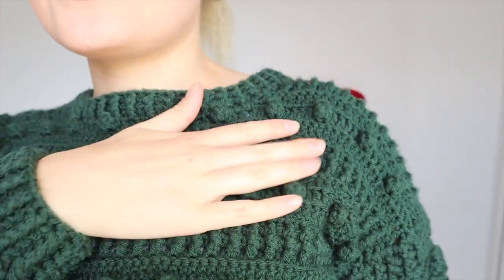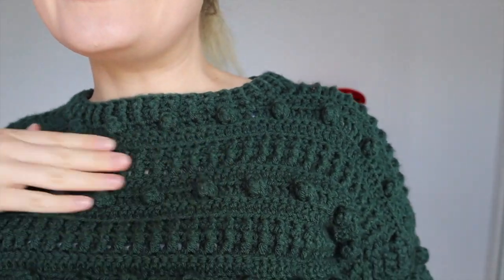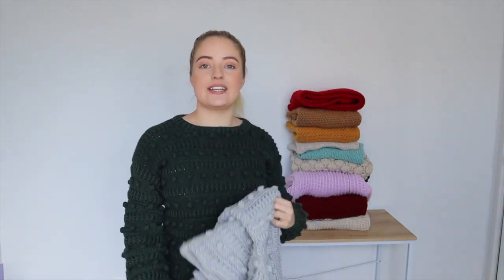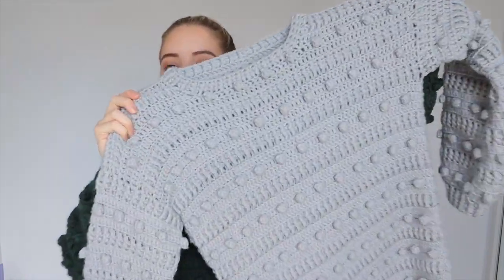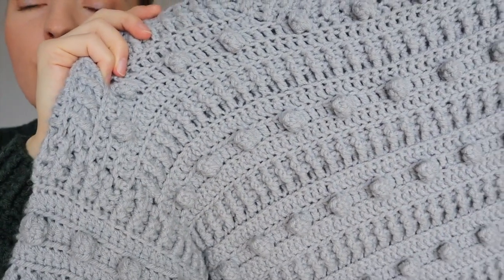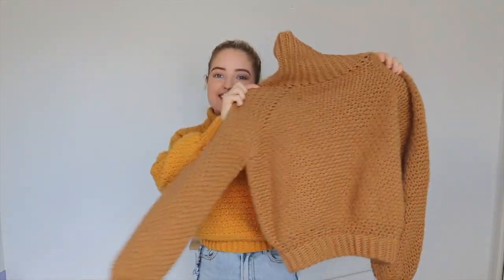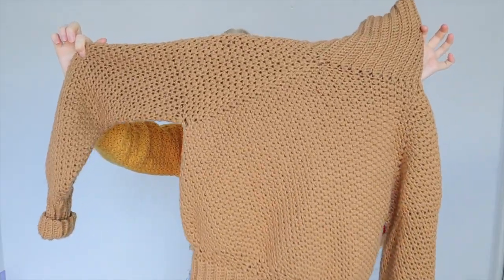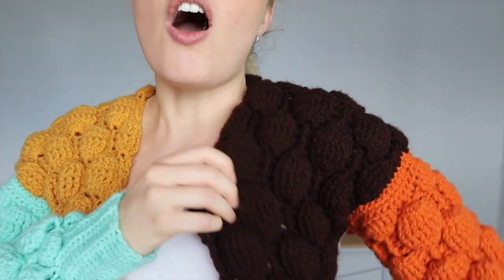Trying On All Of The Winter Crochet Garments In My Wardrobe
Hi everyone!

In today's video I try on all the winter crochet garments currently in my wardrobe. Hopefully I can inspire you and introduce you to some new projects for winter! Let me know which one is your favourite 🥰

Pattern links included below.

Charlee Cardi:

**COMING JUNE/JULY 2022**

SUPPORT ME

SHOP

PATTERNS